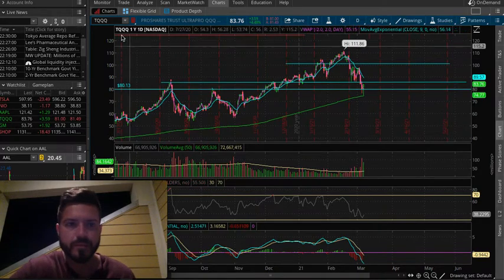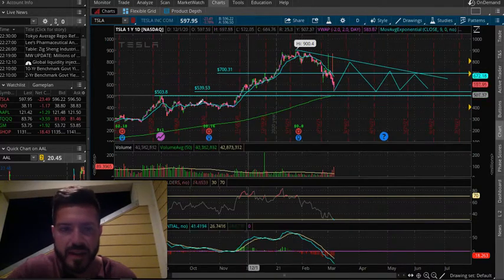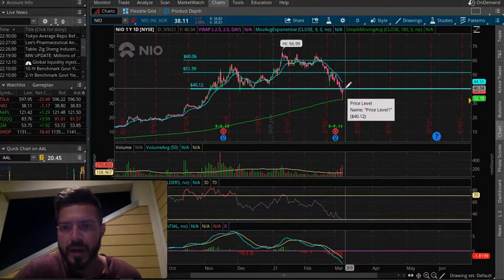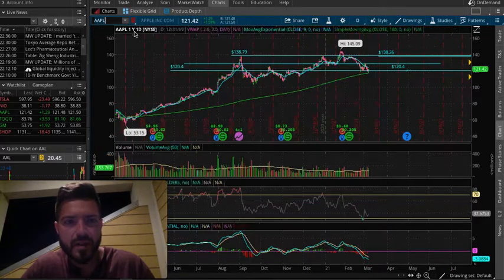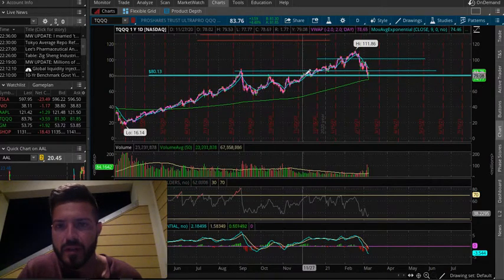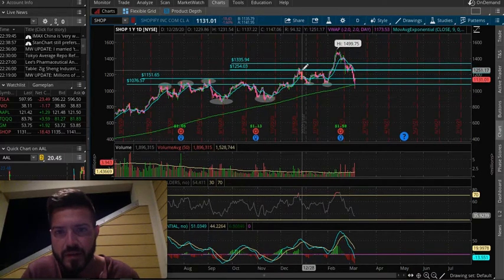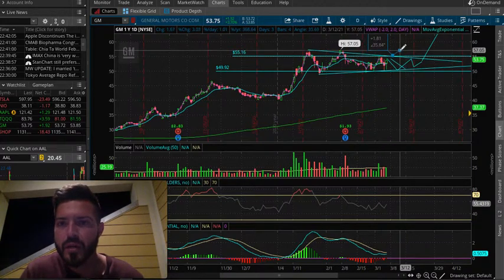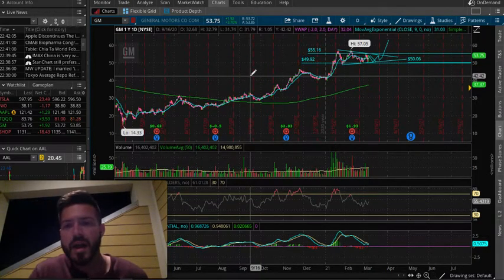5 Best Stocks for This Week!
Whats up team I will be breaking down a few stocks that I see value in for this week!

TSLA is on the radar!